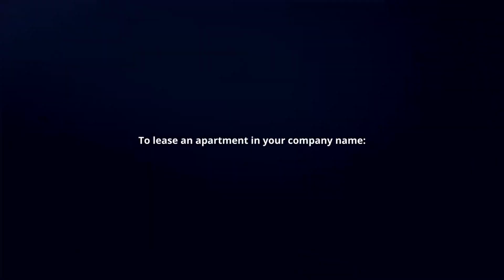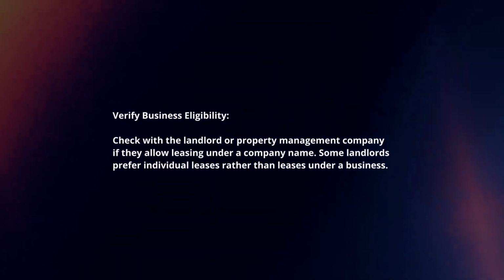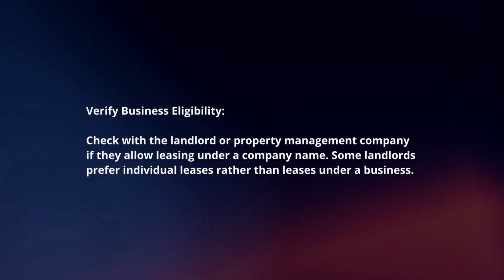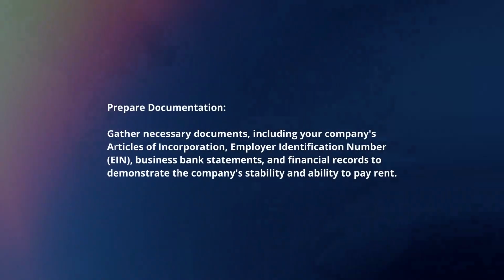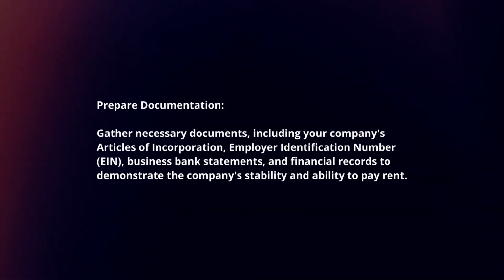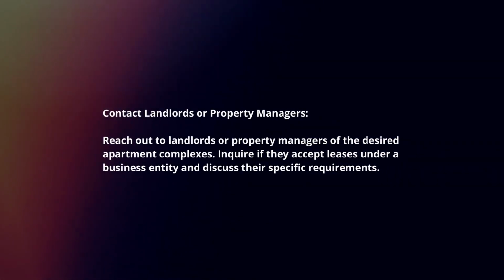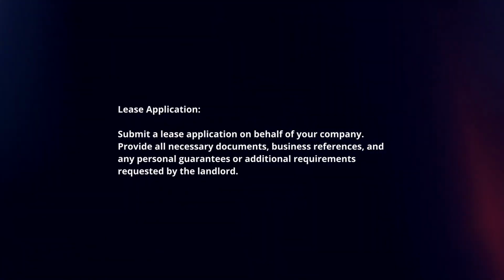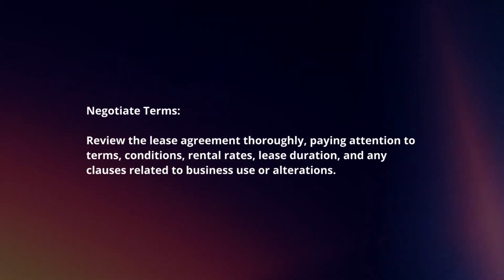How To Lease An Apartment In Your Company Name? (2024)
In this video I will explain How You Can Lease An Apartment In Your Company's Name.